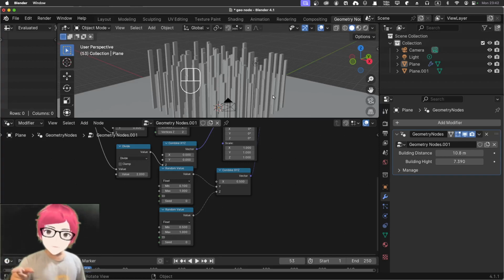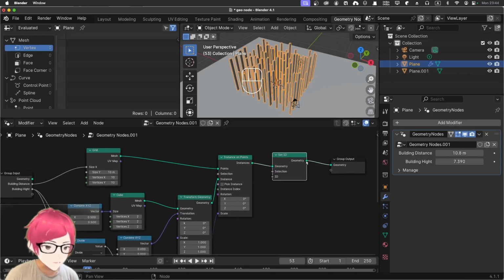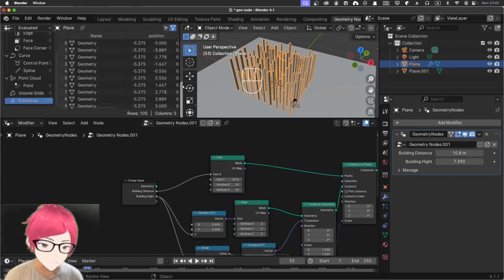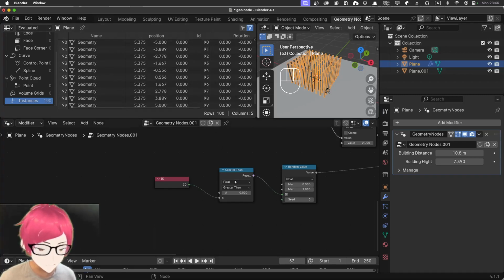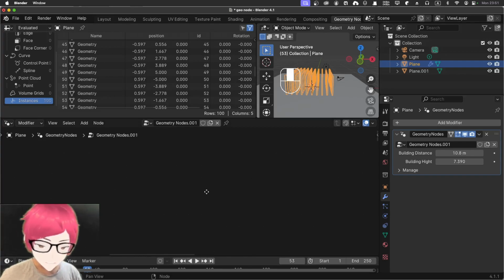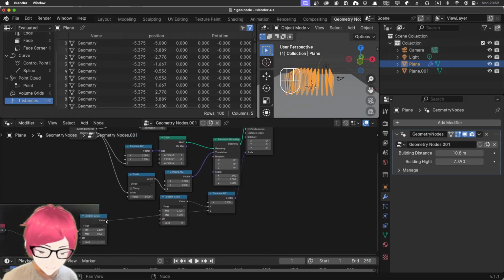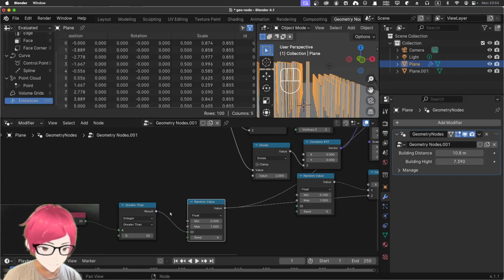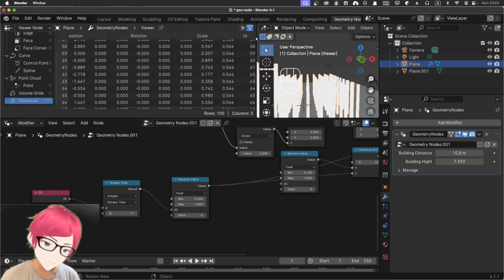Blender Geometry Node Tutorials 11 how to use ID note to fine tune random and have more control